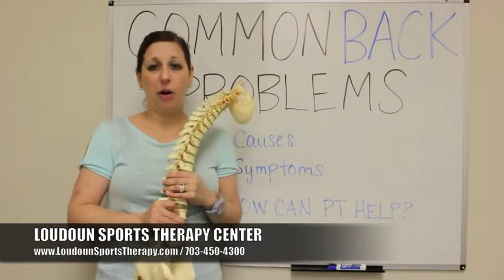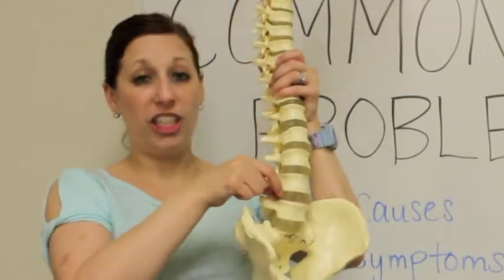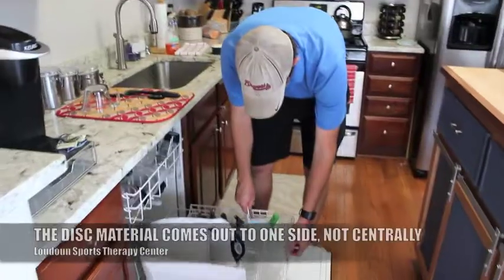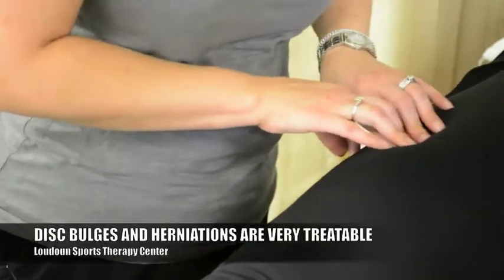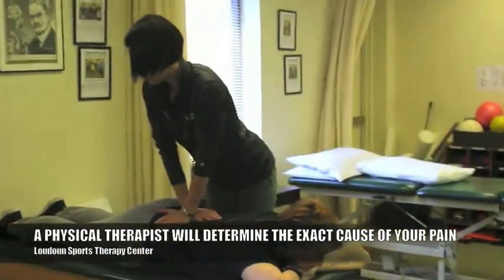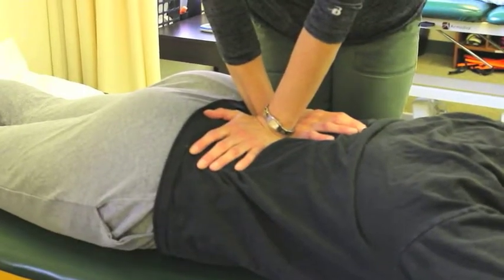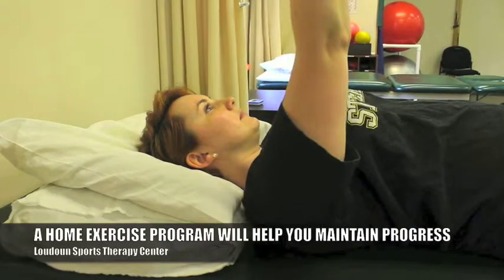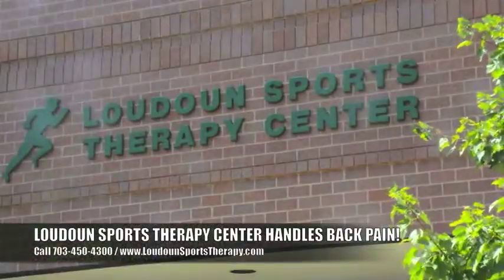A Disc Bulge vs. a Disc Herniation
Disc bulges and disc herniations are common causes of back pain and lower body issues. But what's the difference between the two and how do you know when these are the cause of your back problem?